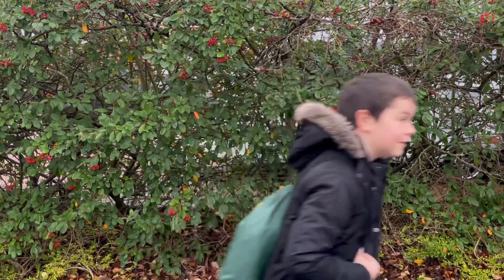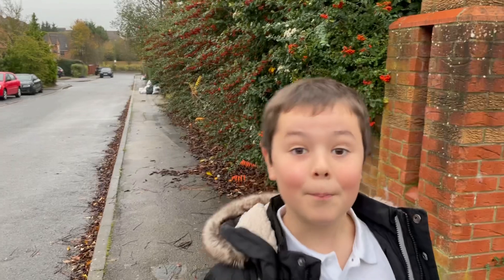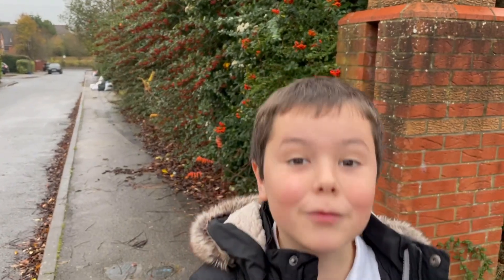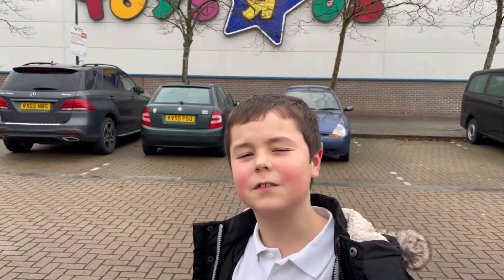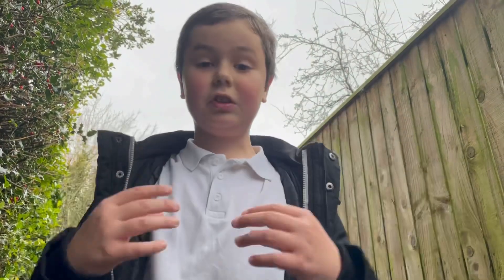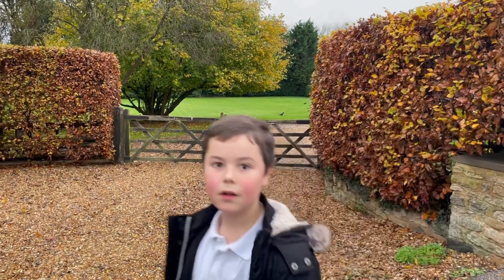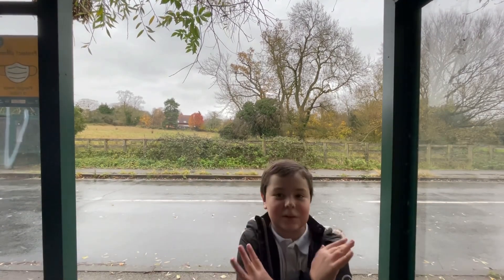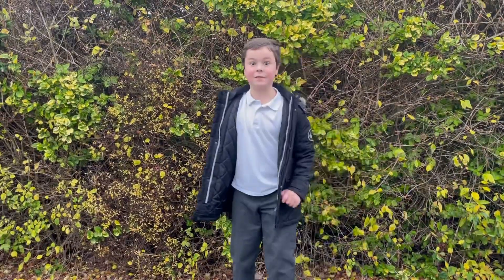Learn the Phonetic Alphabet in 2 minutes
Dad and I shot, edited and uploaded this little video teaching you the phonetic alphabet in 2 minutes